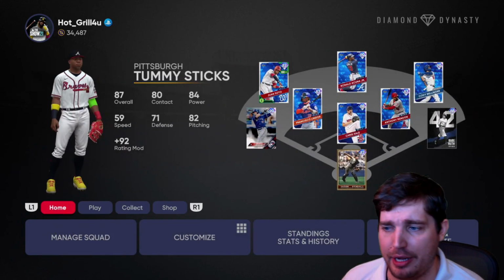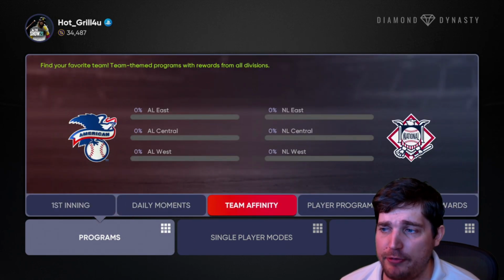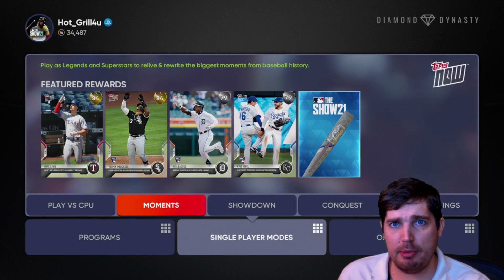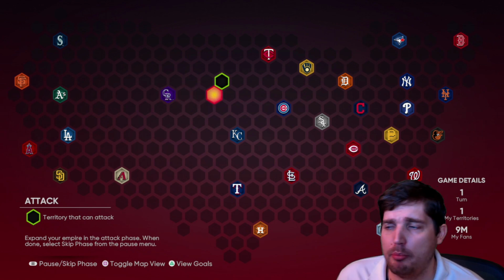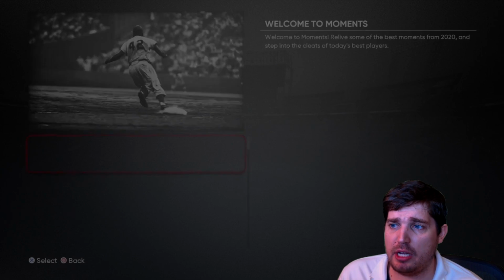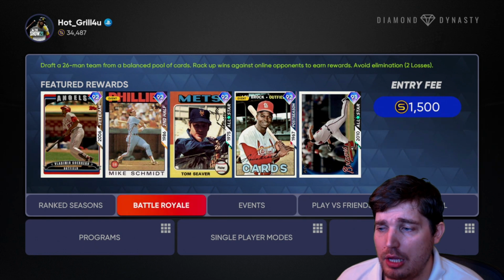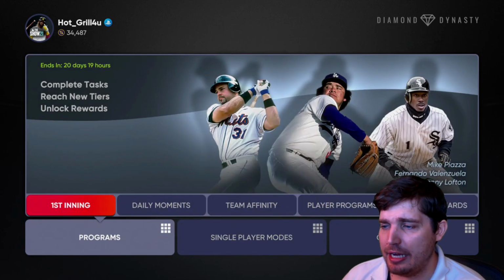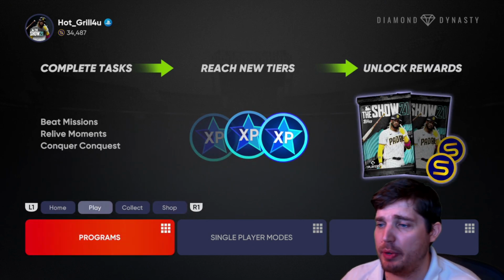WHAT TO DO FIRST IN DIAMOND DYNASTY!?!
Today we go over what to attack first in Diamond Dynasty when you boot up the game.